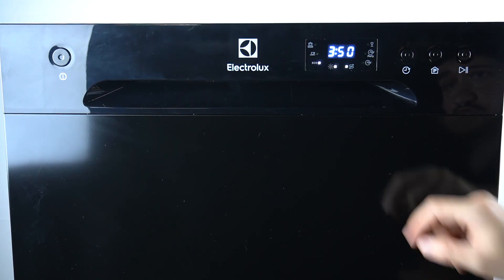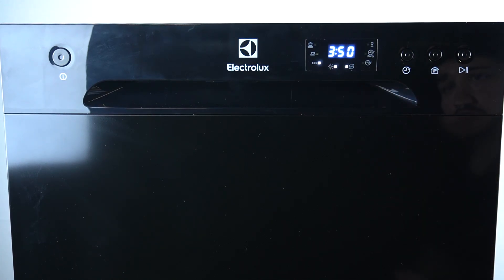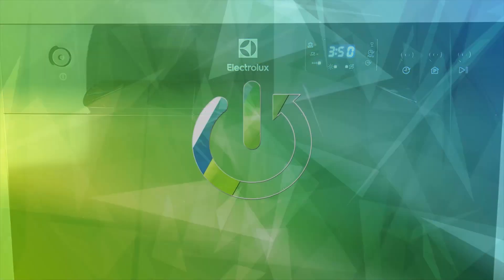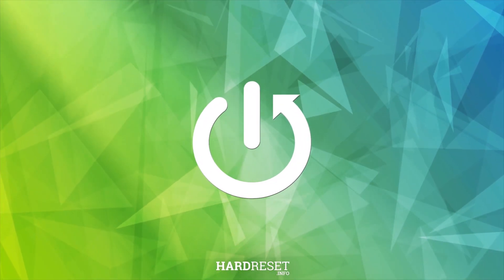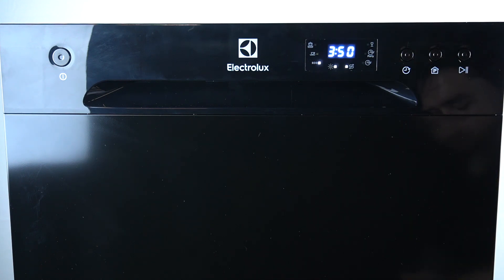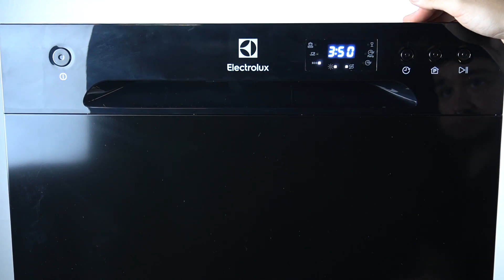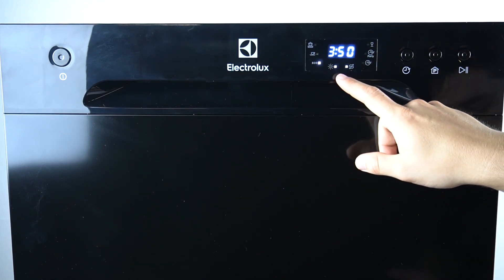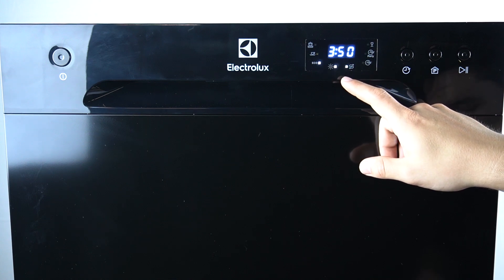Dishwasher Electrolux - How to Troubleshoot Error Code E1? | Error Diagnosis | ESF2400OK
Hello! In this video, we’ll guide you through troubleshooting the E1 error code on your Electrolux Dishwasher model ESF2400OK. Diagnosing and fixing this error will ensure your dishwasher runs smoothly again.

How to fix error code E1 on Electrolux ESF2400OK dishwasher?
What does the E1 error code mean on Electrolux ESF2400OK dishwasher?
How to troubleshoot the E1 error on Electrolux ESF2400OK dishwasher?